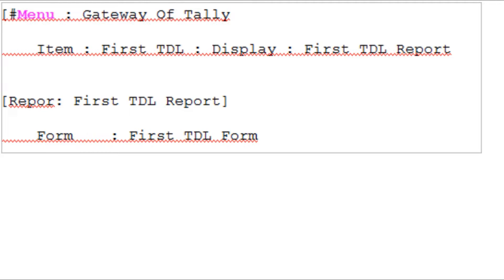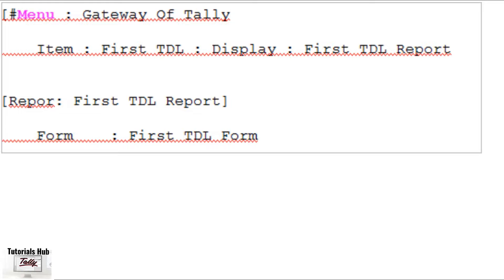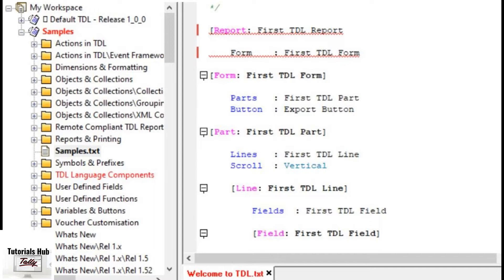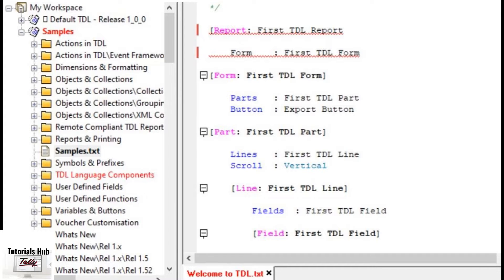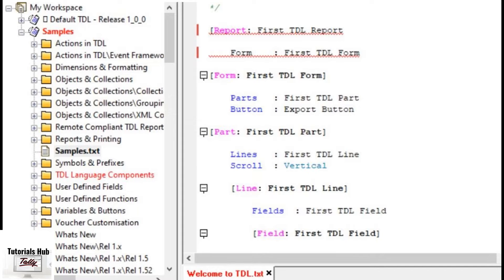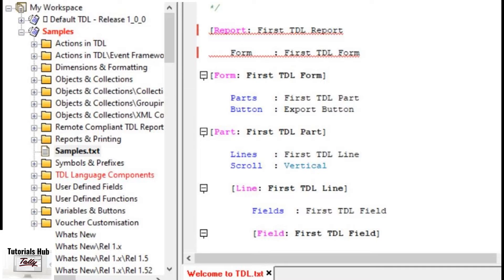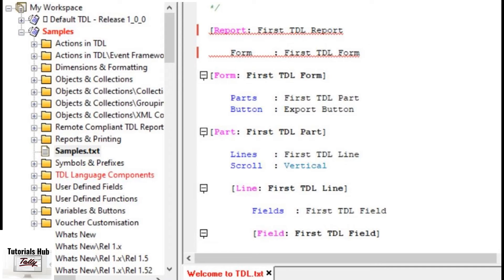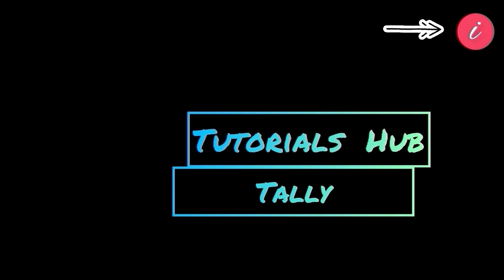How to solve Syntax Error in TDL Tally Prime 2022 for Beginners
This video will help you to get knowledge about How to solve Syntax Error in TDL Tally Prime 2022 for Beginners. Tally Prime is The Upgraded Version Of Most Popular Accounting Software Tally ERP 9.Watch This Video And Learn  How to solve Syntax Error in TDL Tally Prime 2022 for Beginners simply.Do listen the full video and get clarity.